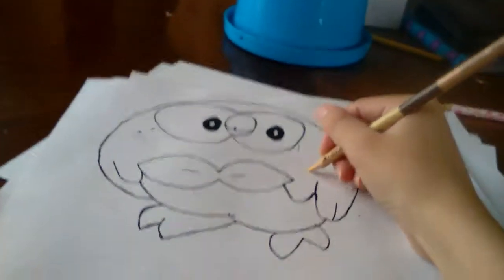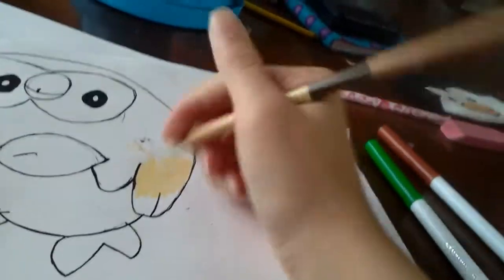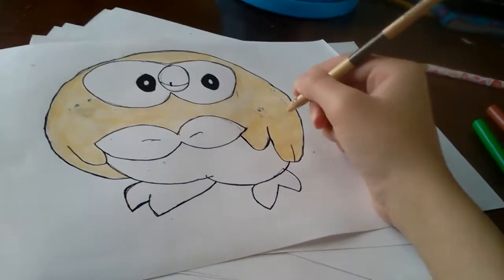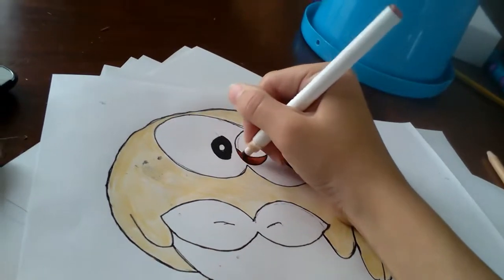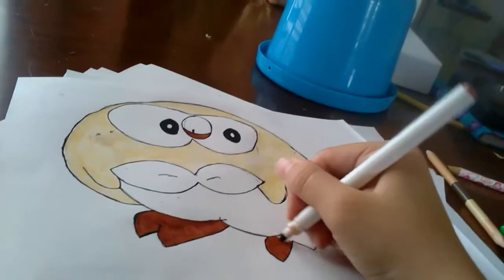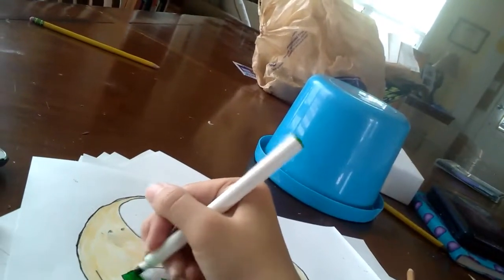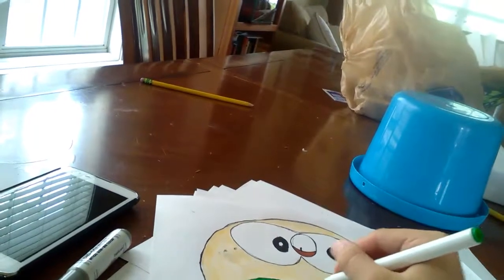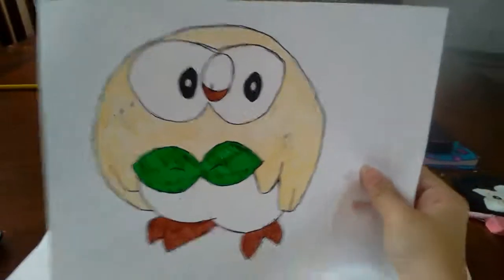Pokemon Pictures: Rowlet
This video explains how to draw the Grass Quil Pokemon, Rowlet. This is the Grass starter in Sun and Moon. I may have used not the exact colors used to draw Rowlet, but I feel like it is pretty good. I am very happy to be drawing these Pokemon.